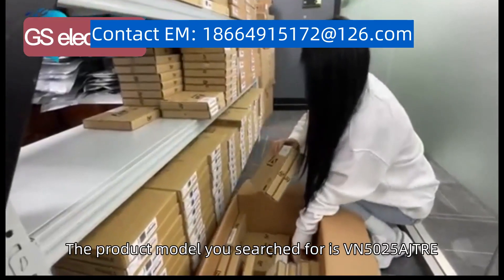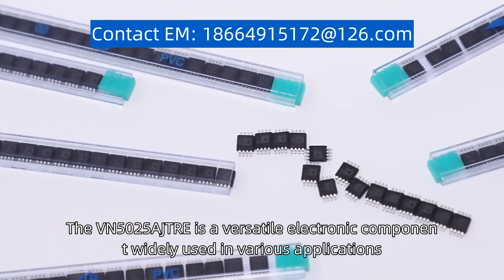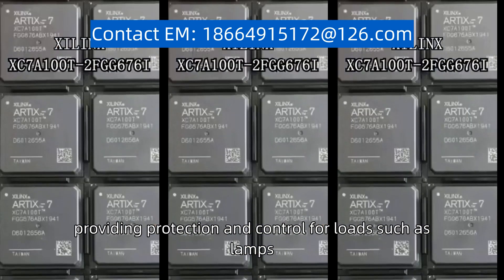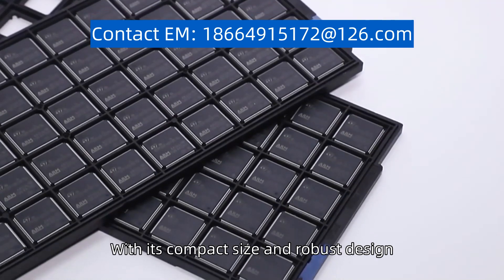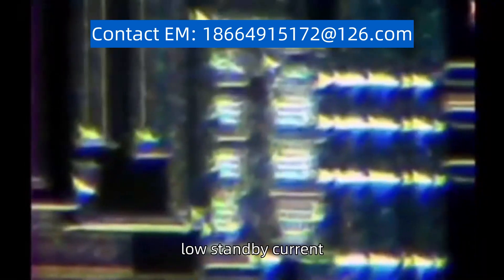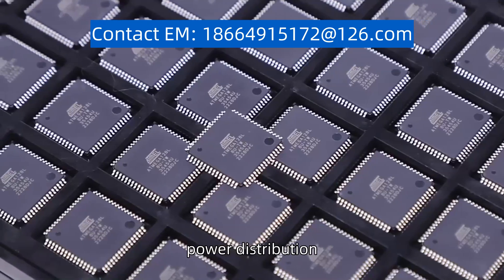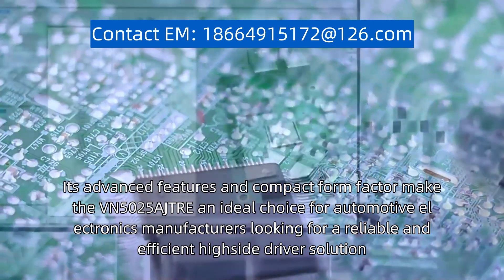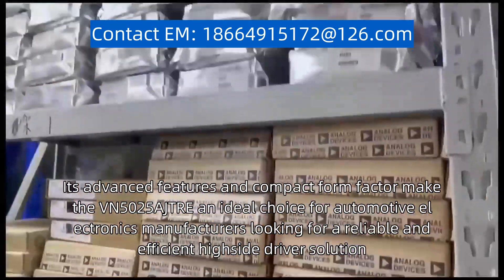VN5025AJTR E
The product model you searched for is "VN5025AJTR-E". The VN5025AJTR-E is a versatile electronic component widely used in various applications. It is a high-side driver designed for automotive systems, providing protection and control for loads such as lamps, motors, and solenoids. With its compact size and robust design, the VN5025AJTR-E offers excellent performance and reliability. It features a wide input voltage range, low standby current, and over-temperature protection. This component is suitable for use in automotive lighting, power distribution, and other control systems. Its advanced features and compact form factor make the VN5025AJTR-E an ideal choice for automotive electronics manufacturers looking for a reliable and efficient high-side driver solution.